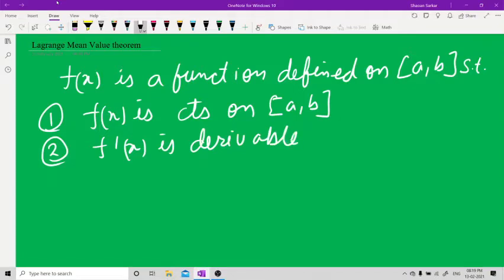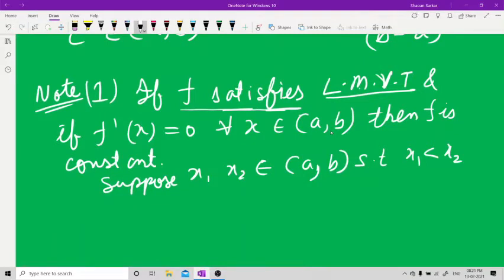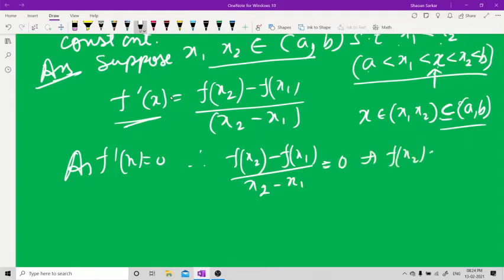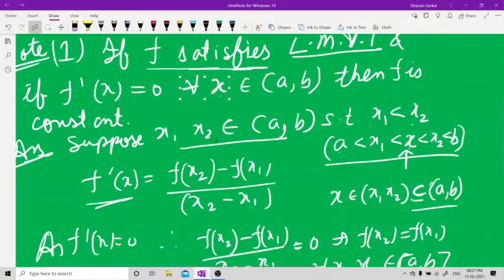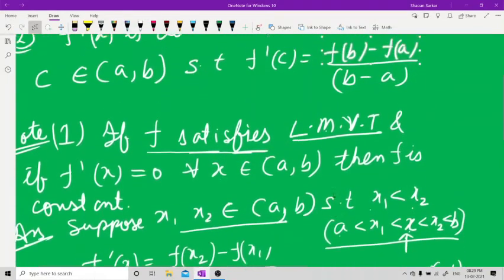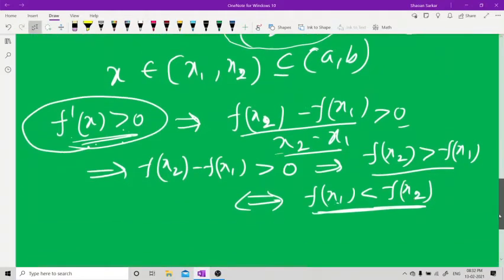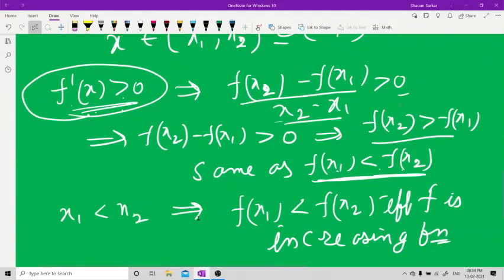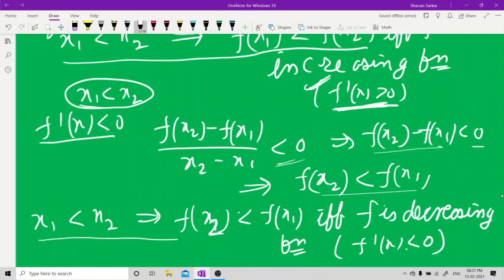BCA Math Semester 1 UNIT 3 Lesson 12 Syllabus GGSIPU Lagrange Mean Value Theorem